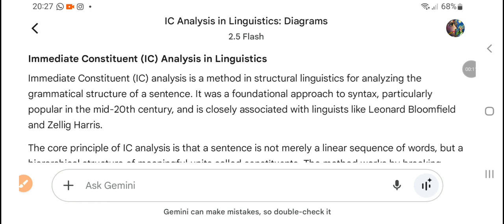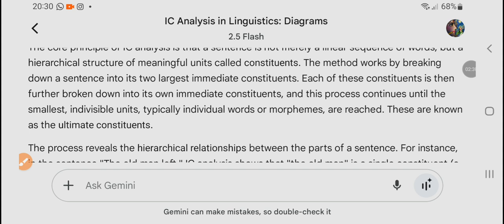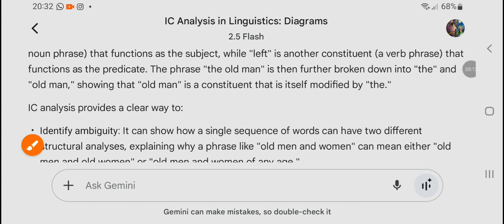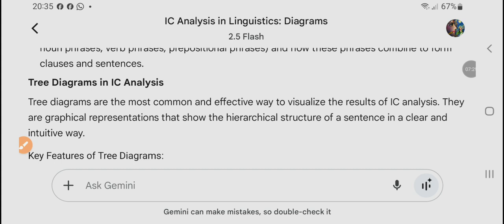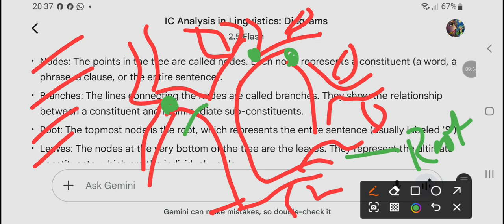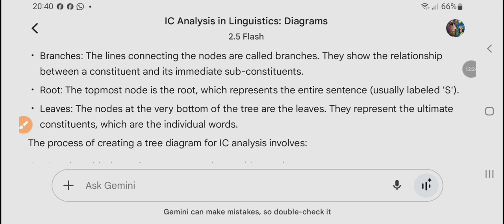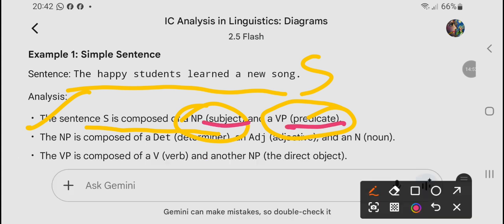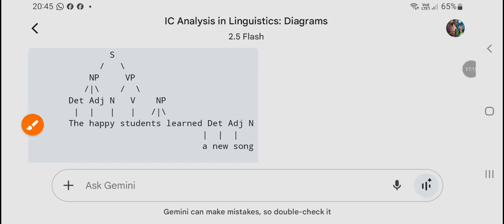Introduction of IC Analysis